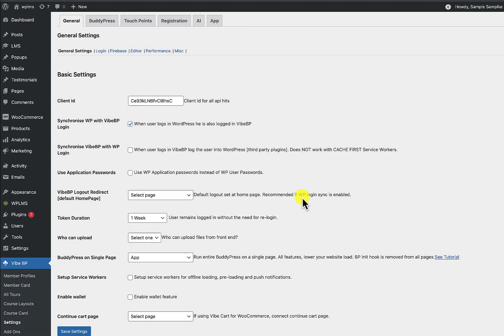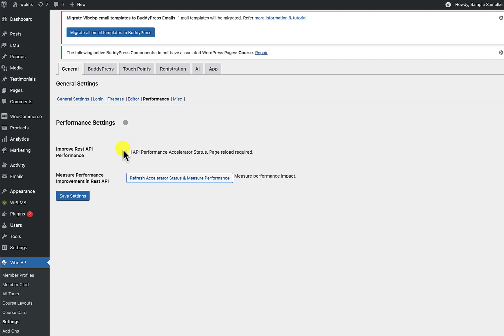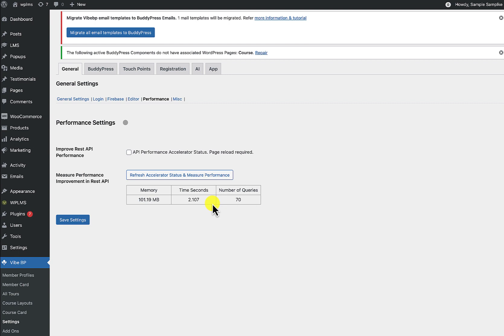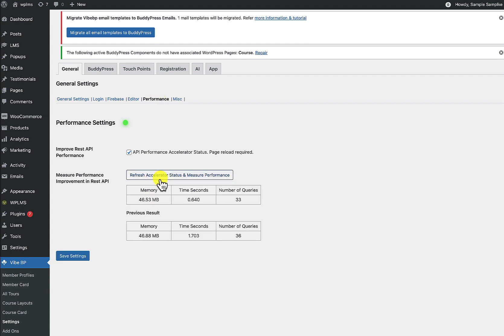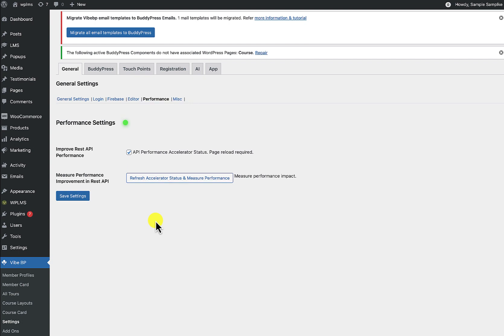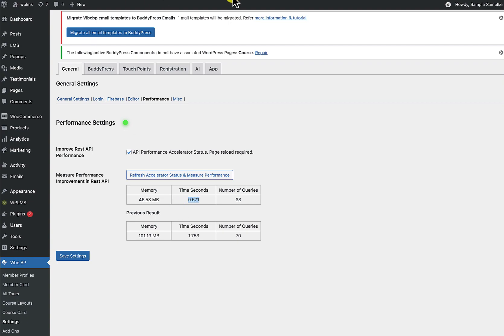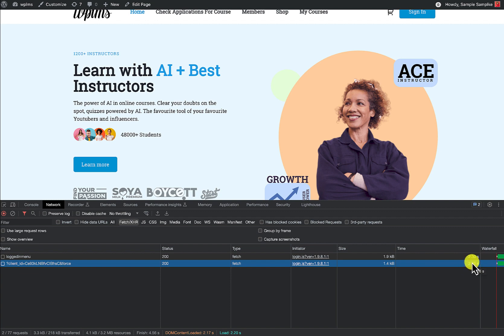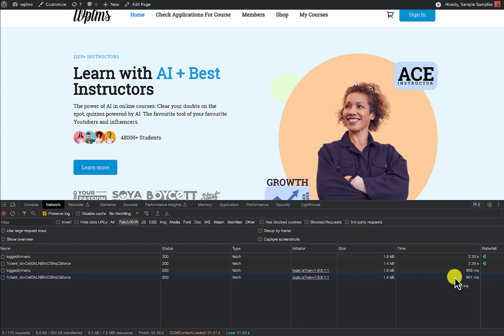Improve Rest API Performance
Improve REST API performance of WordPress via Vibe API Accelerator.